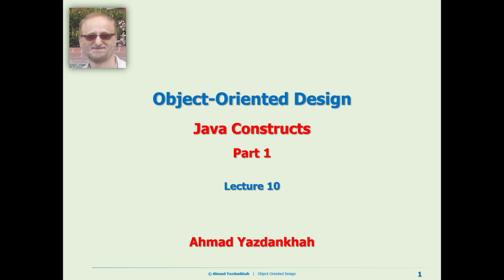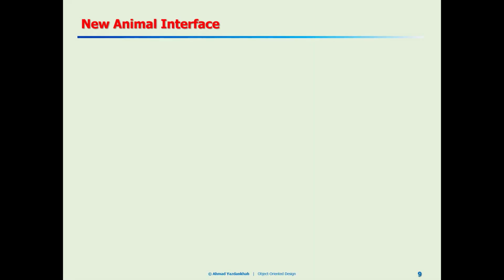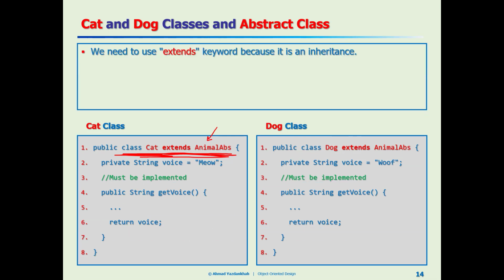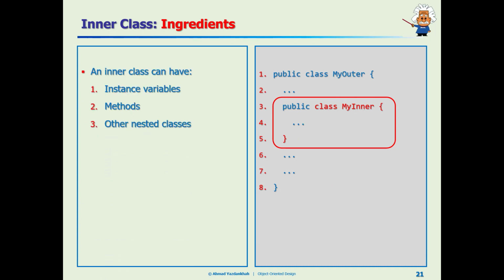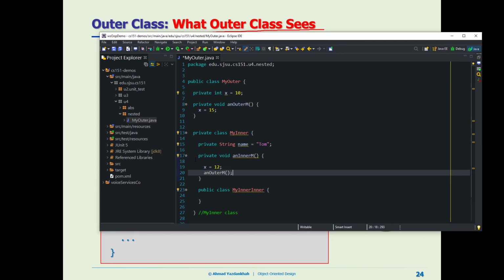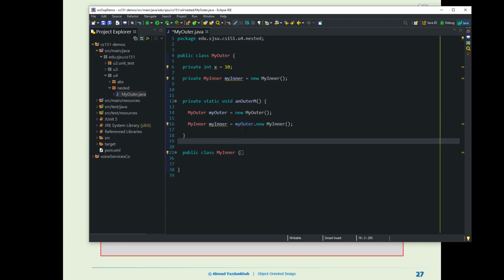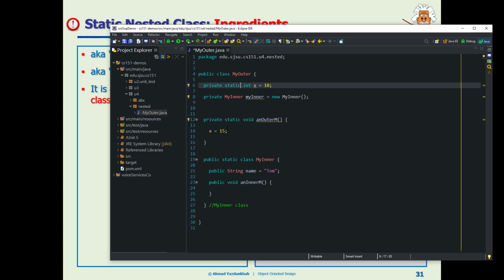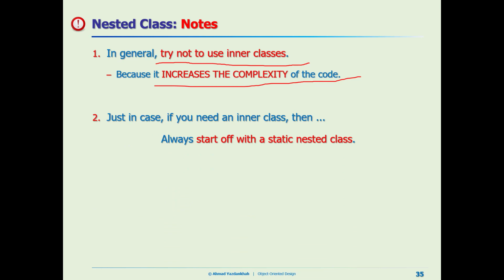Lecture 10: Java Constructs (Part 1)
Object-Oriented Design
Java Constructs (Part 1)
Abstract Class, Nested Class